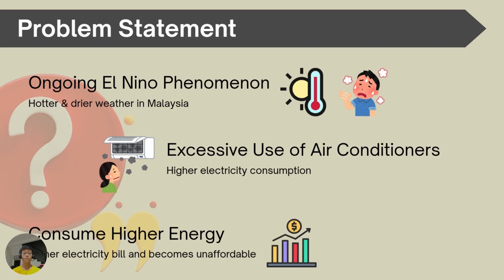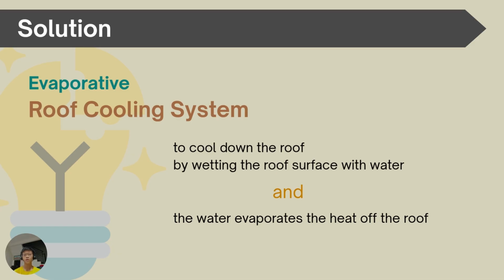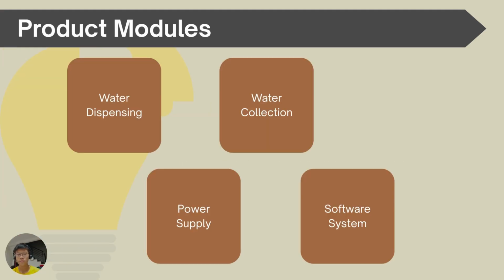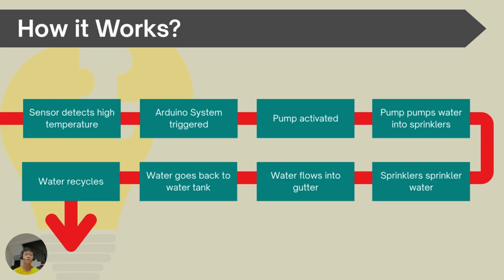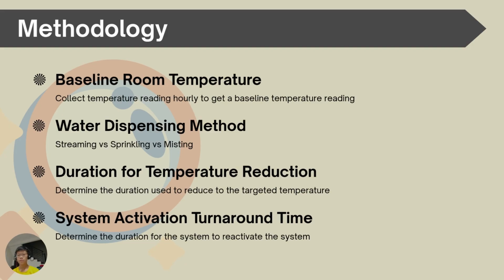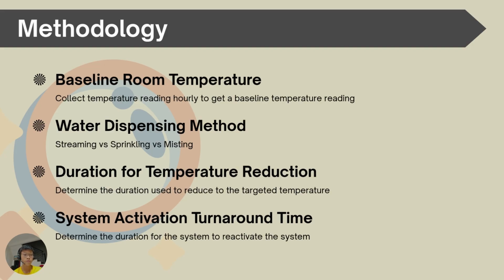Evaporative Roof Cooling System by Daryl Ong